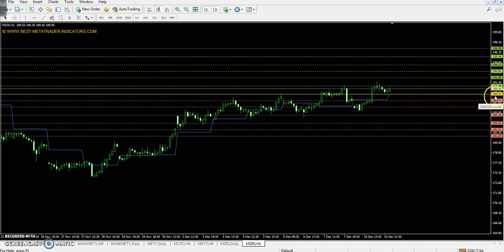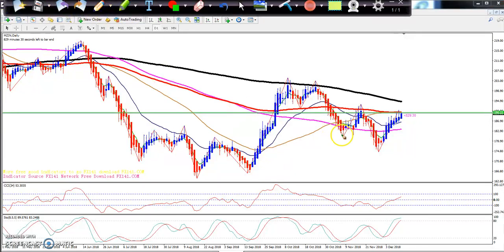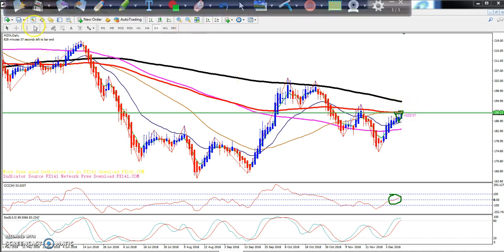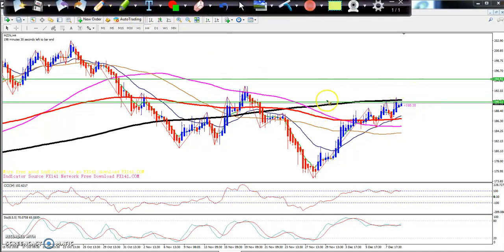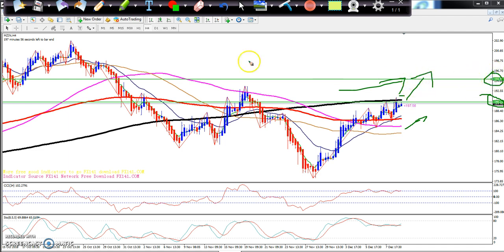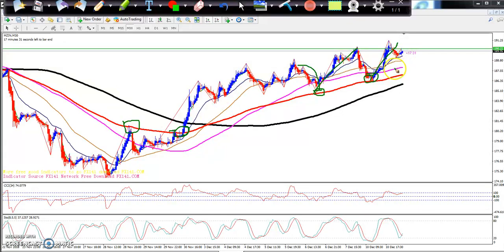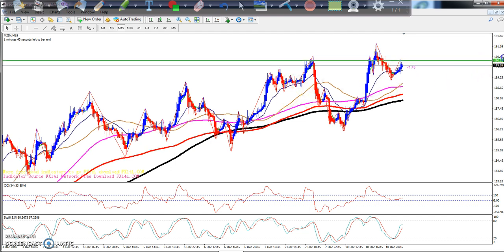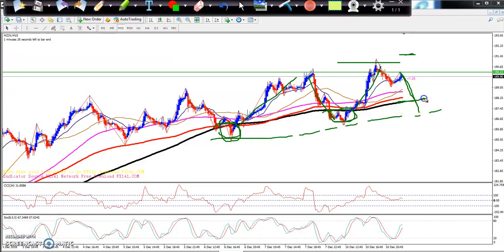Zinc Today's Market Trend, Range and Pivot Point 11.12.2018 (English)